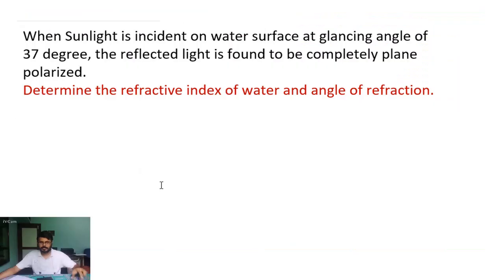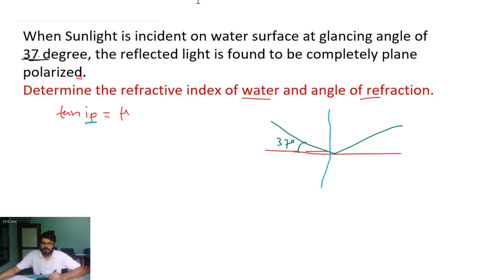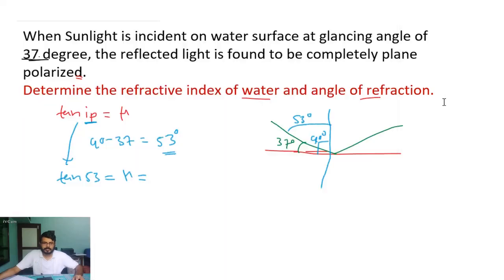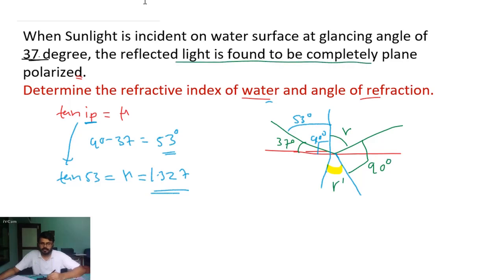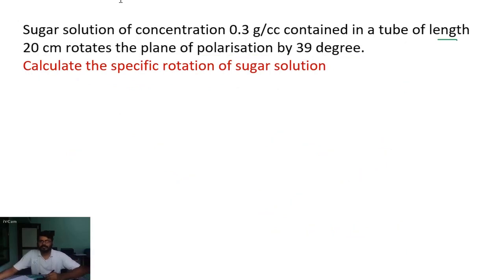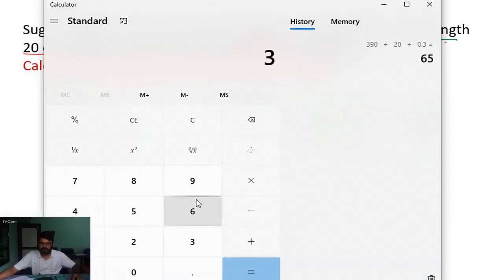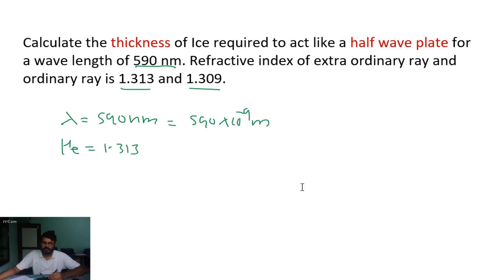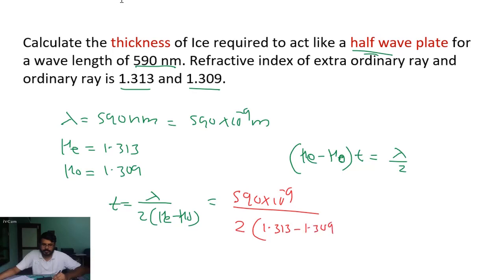Numerical problems Polarisation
BSc Complimentary  Physics -Second Semester